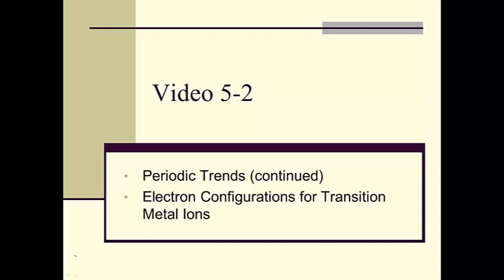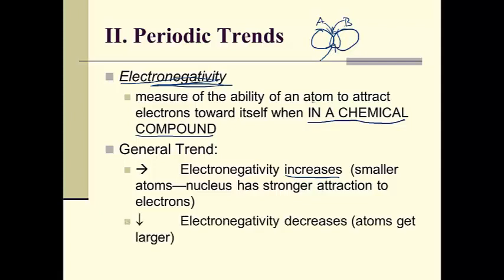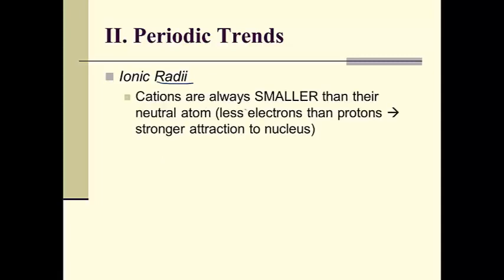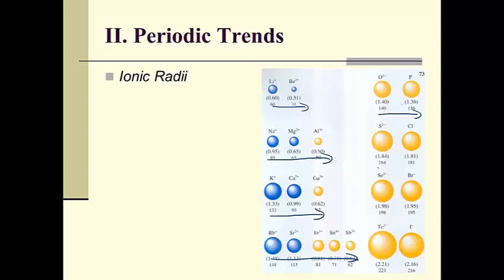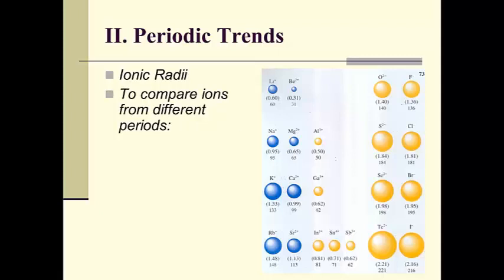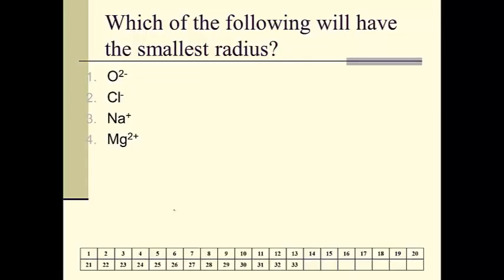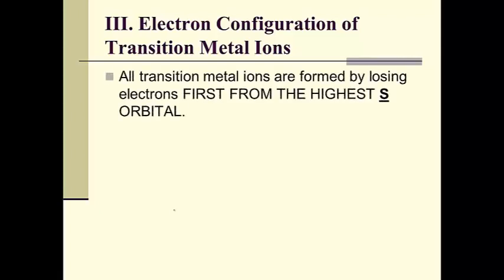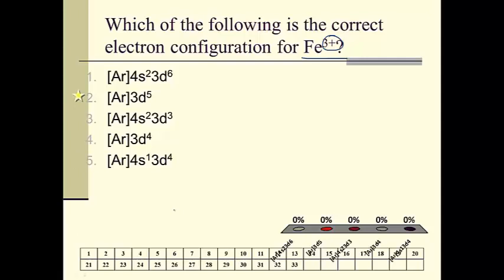video 5-2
Video 5-2: Periodic Trends (continued), Electron Configurations for Transition Metal Ions